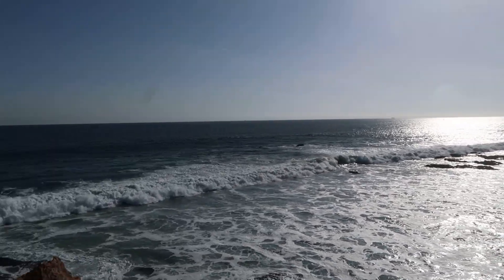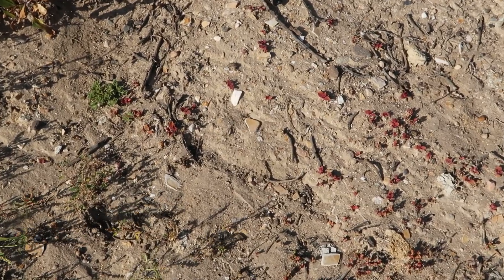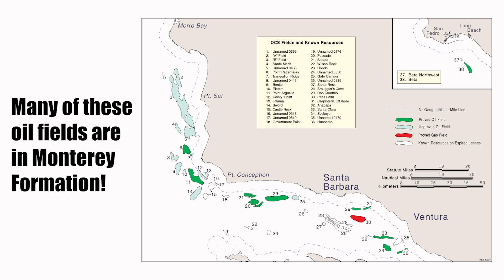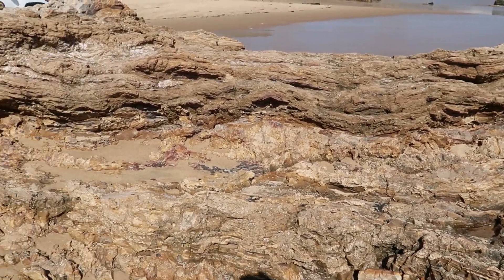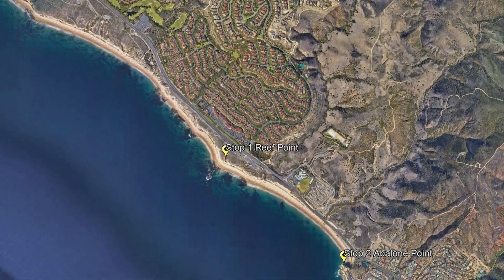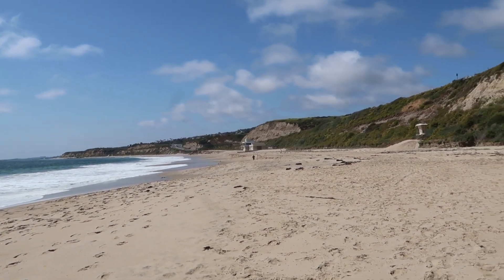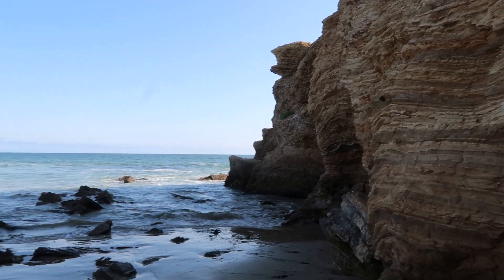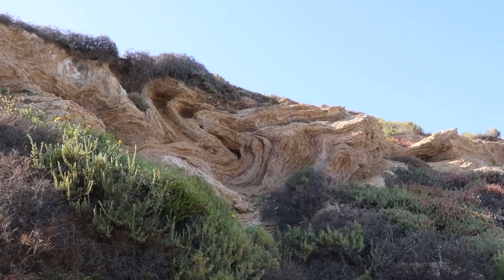Crystal Cove Geology Tour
Take a virtual field trip of the geology of Crystal Cove Beach or try it out yourself. Here are the stops:

Stop 1: Reef Point. 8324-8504 E Pacific Coast Hwy, Newport Beach, CA 92657. Park at the Lower Reef Point Parking Lot and take the trail next to the bathroom. Look out at the marine terrace on your way down to the beach, then check out the hard chert that makes cool formations and tide pools.

Stop 2: Abalone Point. Walk about a mile down the beach to its southern end, Abalone Point. As you get close, look for the fault and contact metamorphism in the Monterey Formation here. Then check out the amazing columnar jointing in the andesite.

Stop 3: Little Treasure Cove. 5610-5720 Pacific Coast Hwy, Newport Beach, CA 92657. Park at the northernmost parking lot in the park and take the trail toward Little Treasure Cove. If you time your visit with low tide, you'll be able to comfortably check out the sea cave and the beautiful folds in the Monterey Formation here.

This video and recommended stops were inspired by the “Beach Geology Brochure” by Merton Hill and A. Hill and available